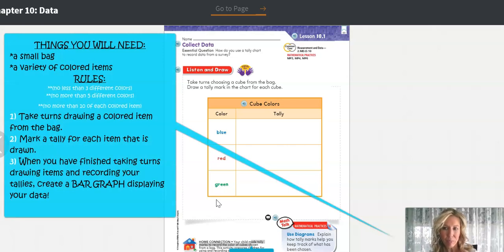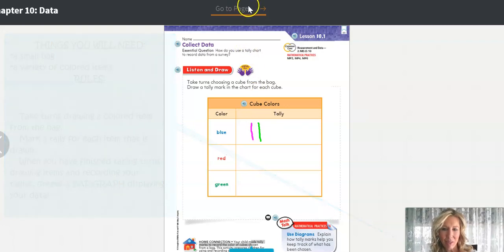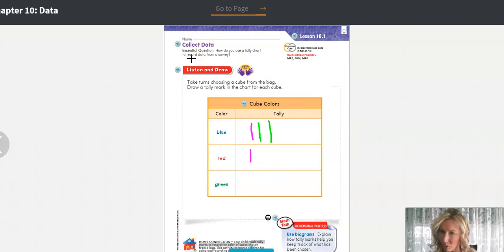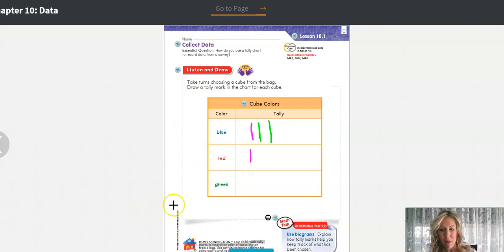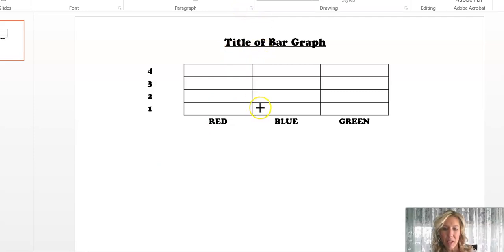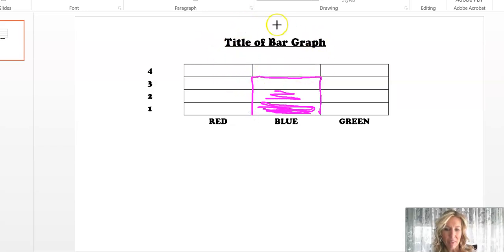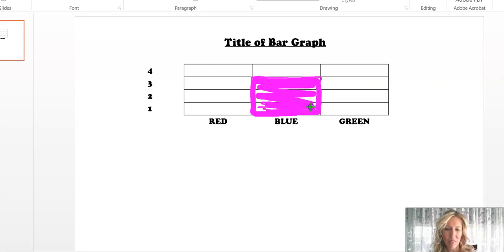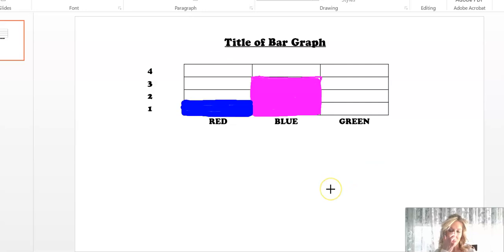Data Family Fun~WED-04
View to Learn: Directions to play a data collection game with your family or a buddy!
You need: a baggy, colored items, a pencil and paper!